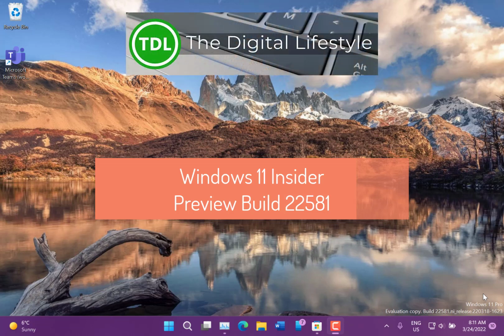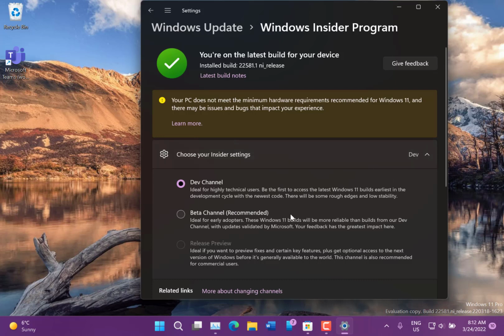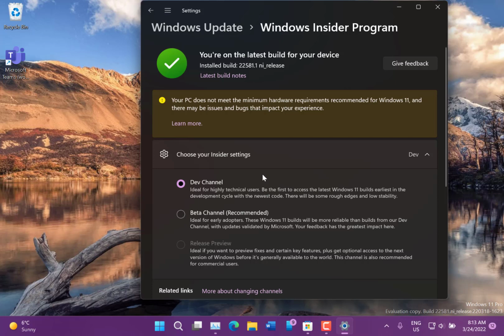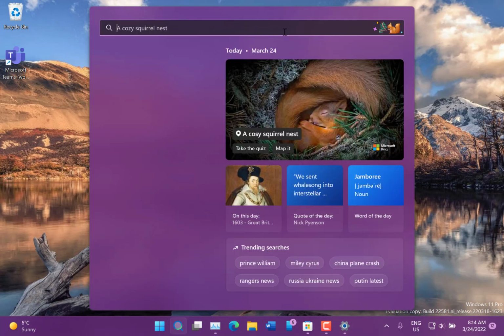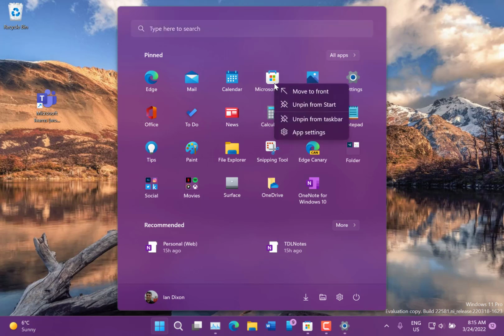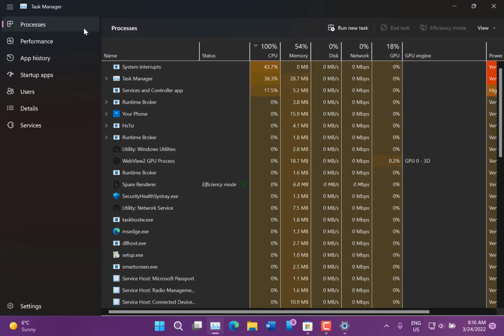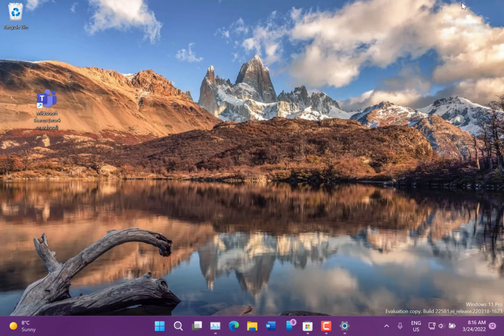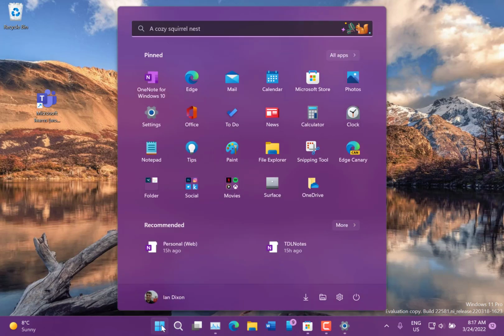: Hands on with Windows 11 Insider Preview Build 22581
Welcome to my latest Windows 11 Insider Preview build video. In this video I look at the changes to build 22581 of Window 11 which is the first build from the 22H2 schedule to hit the beta channel.
I also look at the know issues and fixes in build 22581 of Windows 11.